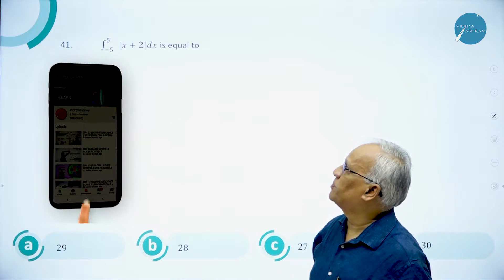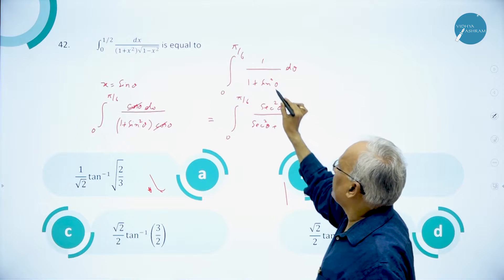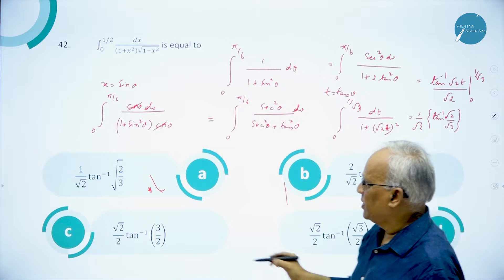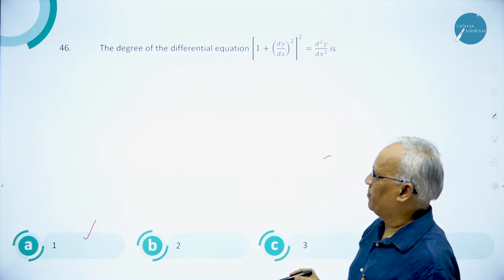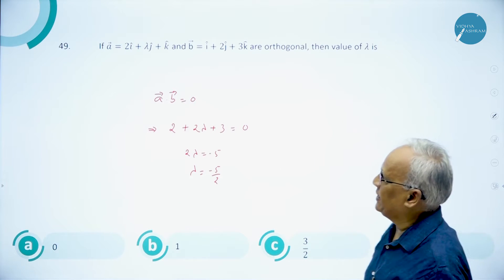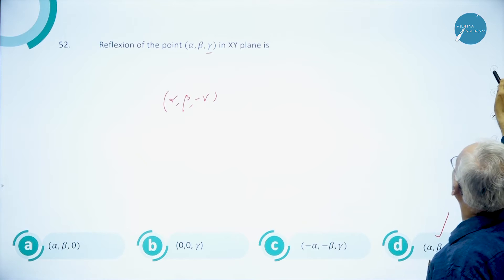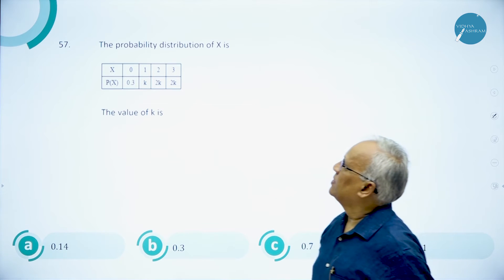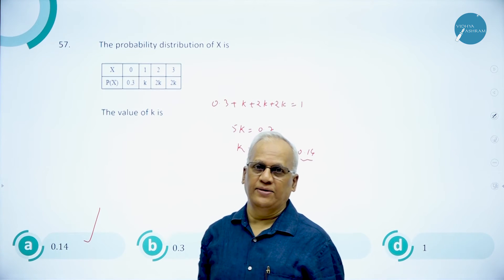KCET 2017 | MATHEMATICS | ONLINE PAPER DISCUSSION | PART 3/3 | by HNM Sir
KCET 2017 | MATHEMATICS | ONLINE PAPER DISCUSSION | PART 3/3

TOPICS COVERED :  DETAILED DISCUSSION WITH TIME SAVING
• APPROACHES & STRATEGIES
• CONCEPTS & METHODS
• TIPS & TRICKS
• SHORTCUT TECHNIQUES